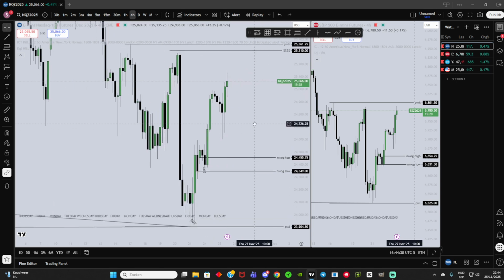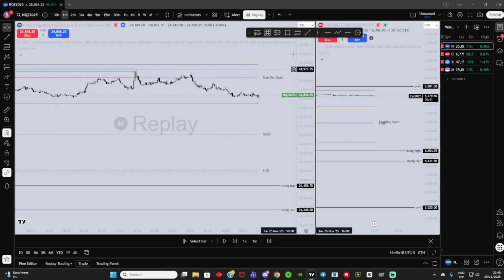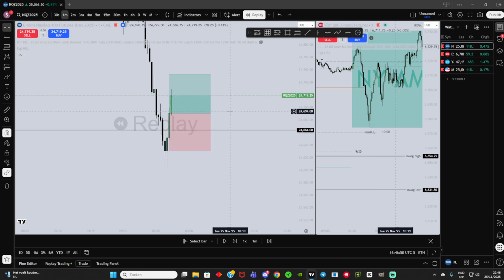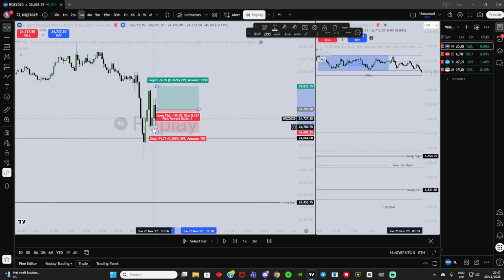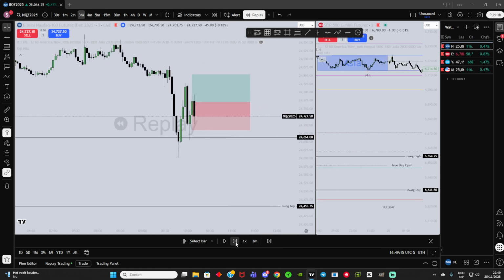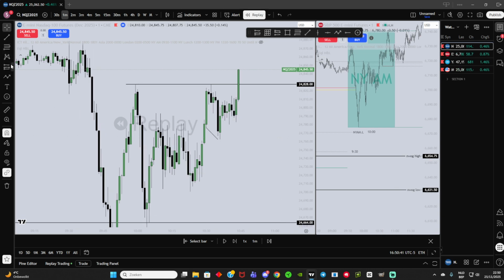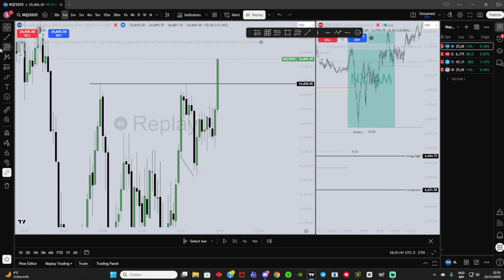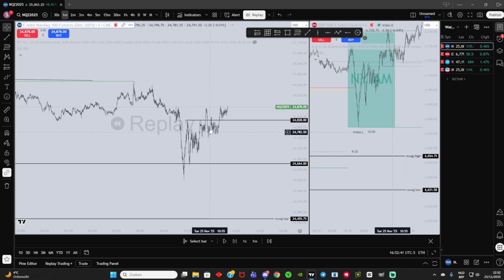Going over todays price action (25/11/2025)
Hello guys

I try my best to make these vids better and better for you guys. All support is appreciated.